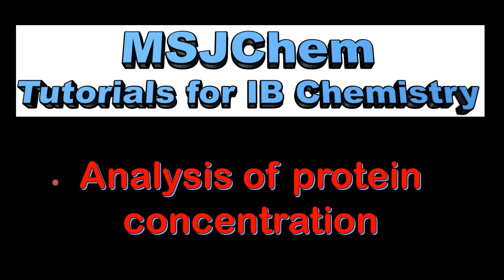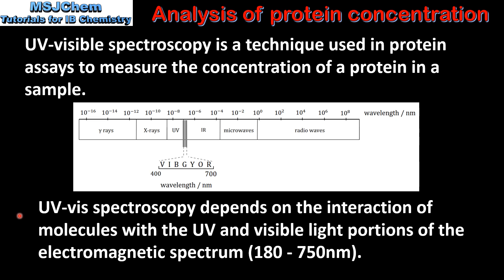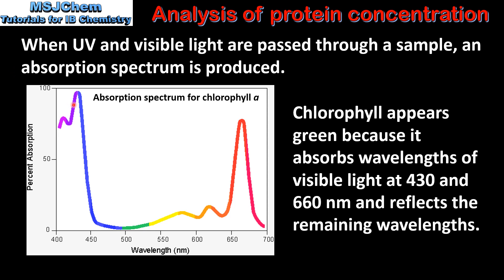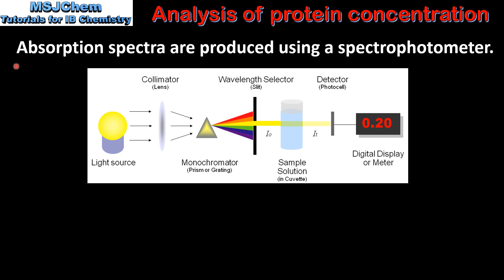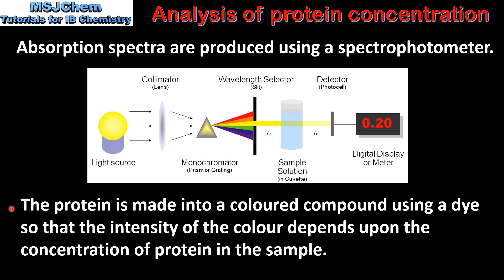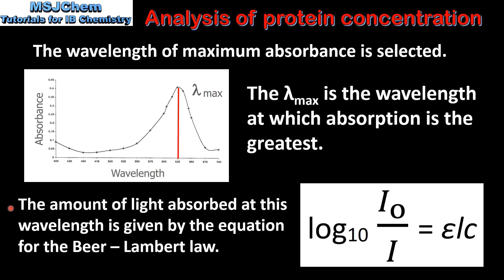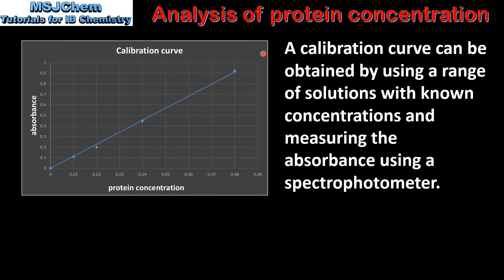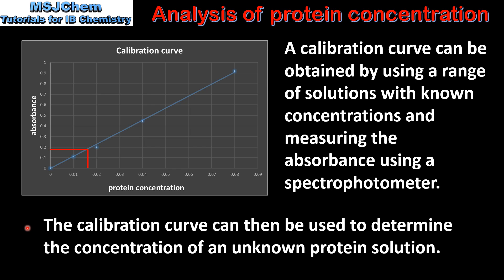B.7 Analysis of protein concentration (HL)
Understandings:
Protein assays commonly use UV-vis spectroscopy and a calibration curve based on known standards
Applications and skills:
Determination of the concentration of a protein in solution from a calibration curve using the Beer–Lambert law.